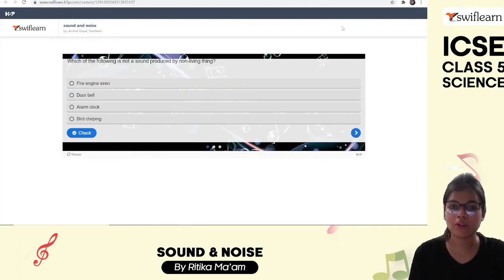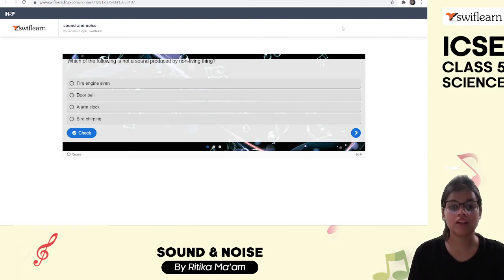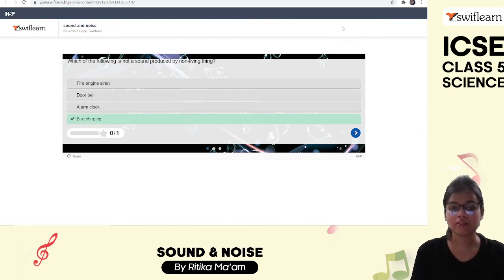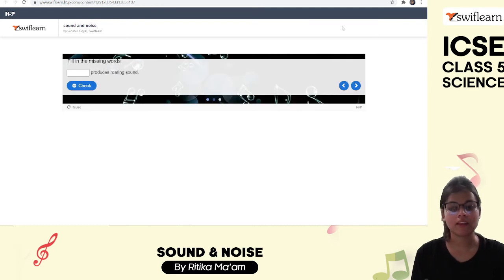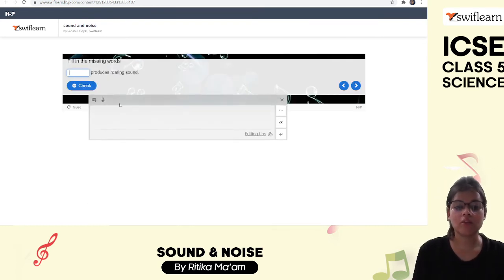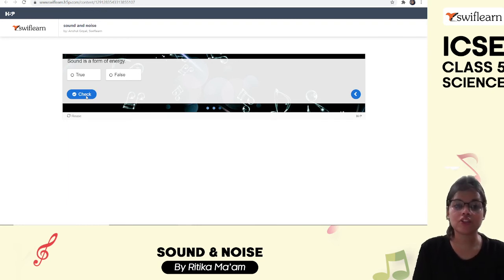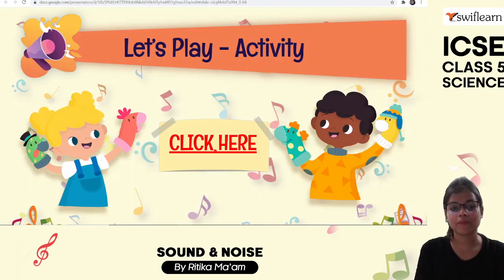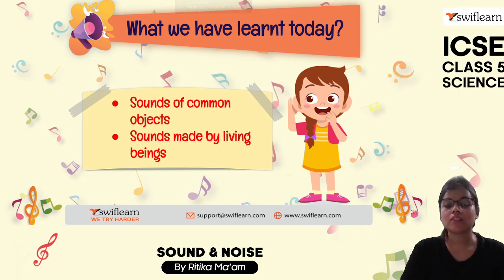Sound and Noise | Sounds Around Us | ICSE Class 5 Science | Session 1 - Swiflearn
This is Session 1 of Sound and Noise from ICSE Class 5 Science. In this session, Ritika Ma'am will teach you Sound and Noise. The topics that are going to be covered in this session are

🔊Sounds of common objects
🔊Sounds made by living beings

✔️00:00 - Introduction
✔️03:05 - Sound
✔️06:20 - Sound of some animals
✔️09:12 - Outro

Sound and Noise
Various things present around us produces different types of sounds. The ears help us to listen to these sounds. Sounds are produced by both living and non-living things.

Seconds hand of a clock produces a tick tock sound.
Doorbells produces loud sounds
Whistles produces sounds
Utensils in the kitchen produces sounds.
Different appliances at our home produces sounds. Like fan, refrigerator, coolers, mixer
Different musical instruments produces sounds

Plants and trees make rustling sound due to wind.
Different animals and birds produces different sounds.
Lions roar, monkeys chatter, birds chirping, ducks quack.

Sounds of Human Beings

Sound produced by humans can be vocal or sound produced by their actions. Vocal sounds includes whispering, whistling, crying, laughing, singing, sneezing etc. Sounds made by human actions are clapping, rubbing palms, knocking doors, snapping fingers etc.

Pleasant Sound

Sounds which makes us feel relaxed and happy are called pleasant sounds.
Melodious singing
Tuned music played in music instruments
Chirping of birds
Sounds of waves on beach

Unpleasant Sound

Sounds which don’t are not good and disturbs us are unpleasant sounds.
Loud and tune less music
Bursting of crackers
Sounds of drilling machines

Warning Sounds

Fire alarm fixed in various buildings, produces sound when a fire caught up to alarm the people.
Fire engines vehicles produces sound to alarm other give vehicles to give way to it.
Ambulance vehicles also produces sound to indicate other vehicle to give way.
Police cars also have sirens. Noise Pollution Any loud and unpleasant sound is called noise.

Causes of Noise Pollution

Machine in the factories and industries produces loud noise.
Some construction activities like making roads and flyovers also produces noise.
Moving of vehicles like cars, scooters, trucks etc. produces noise.
Loud noise produces by bursting of crackers

Harmful effects of Noise Pollution

Lack of sleep due to loud noise which makes us feel tired and restless.
Gives problems like headache, irritation, stress and hypertension.
Concentration decreases
Permanent or temporary deafness

Ways to Reduce Noise Pollution

Use of public transport and carpools.
Honking unnecessarily should be avoided.
Vehicles, machines should be well maintained to produce less noise.
Avoid bursting crackers
Use of loudspeakers should be avoided